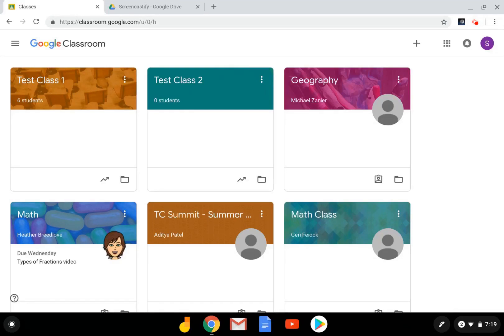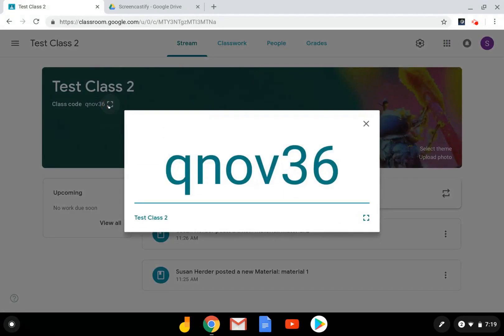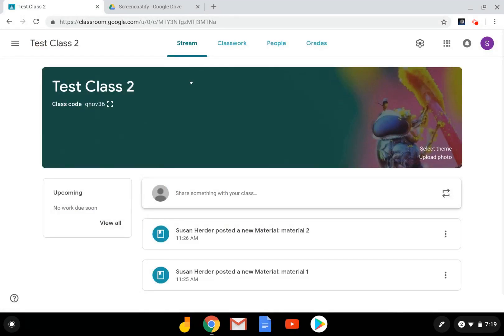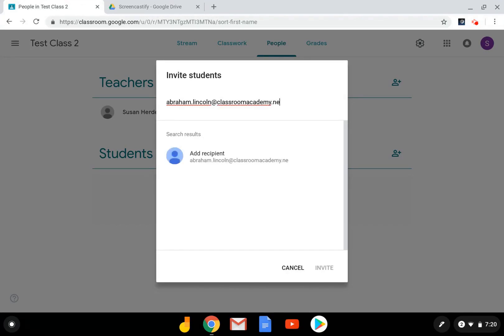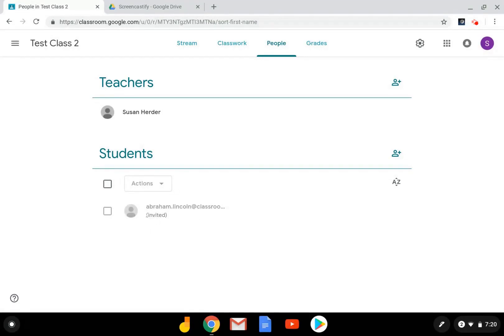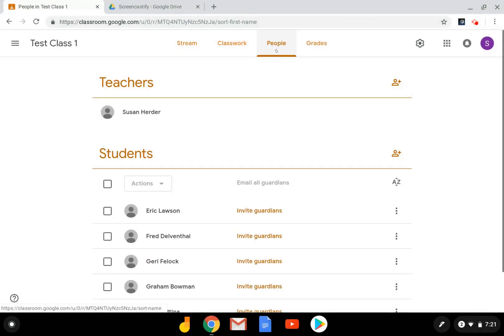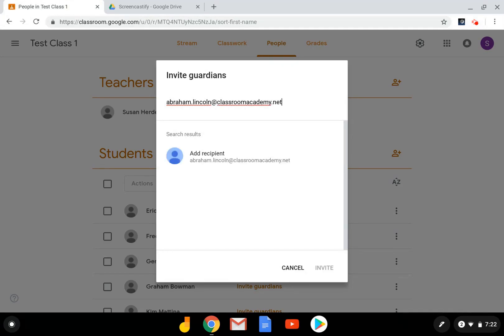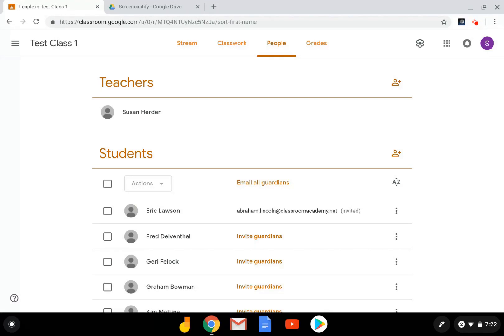How to Add Students and Guardians in Classroom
Check out First Day of Classroom on the Teacher Center: goo.gl/WE93Lj